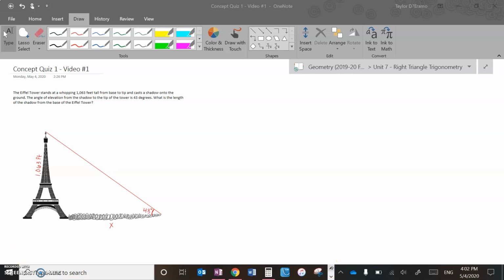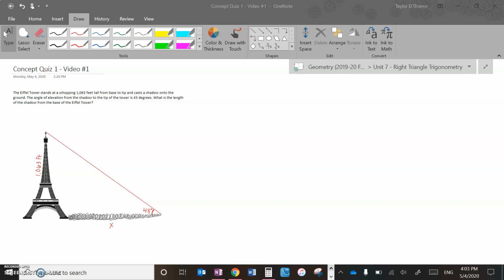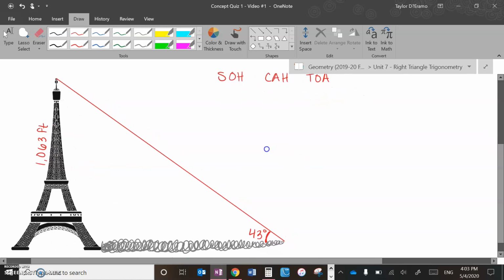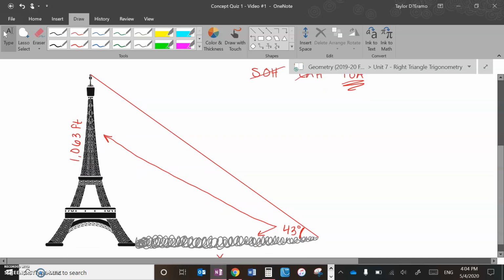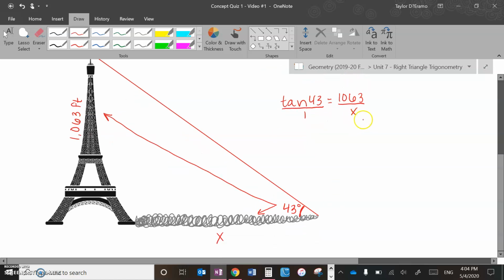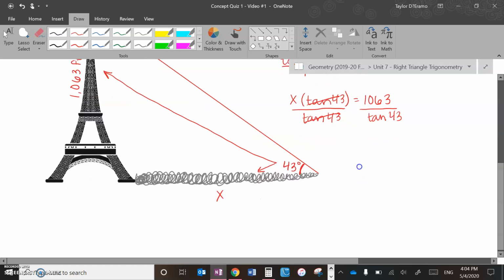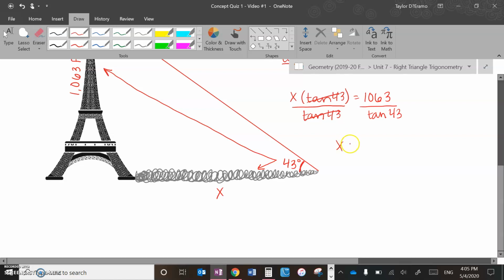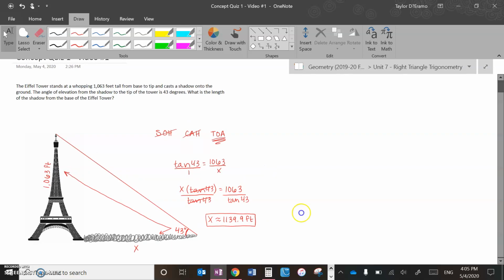Concept Quiz 2 - Video #1